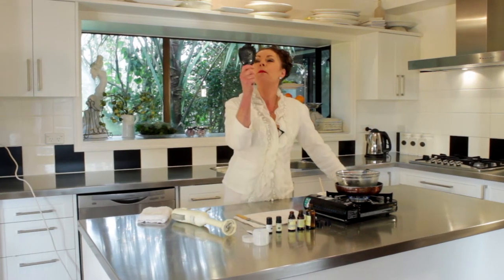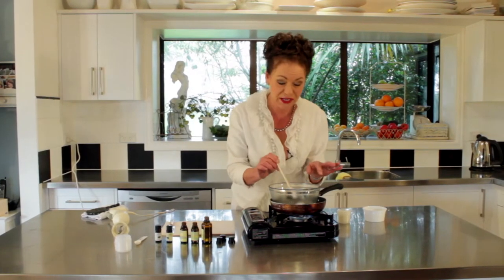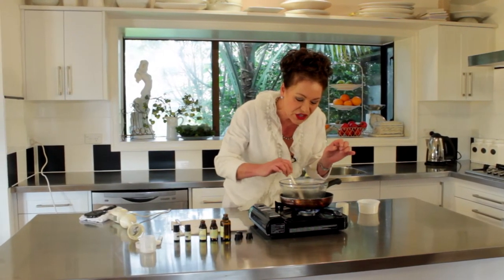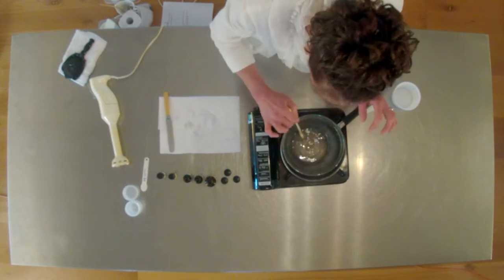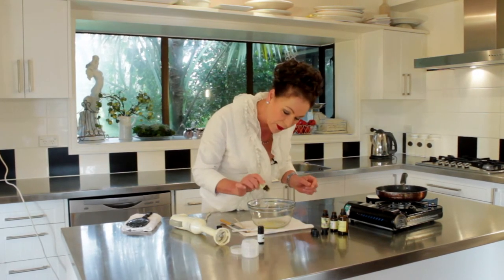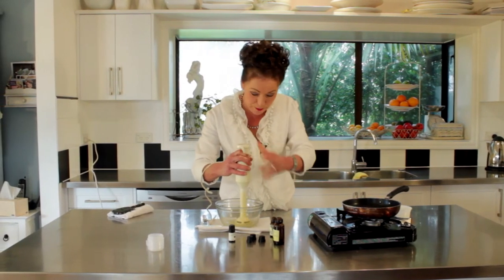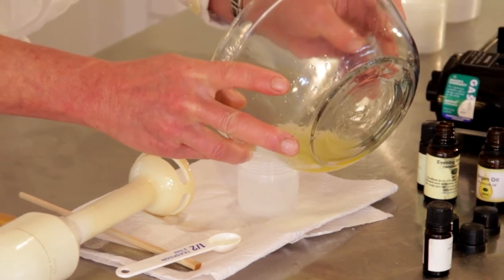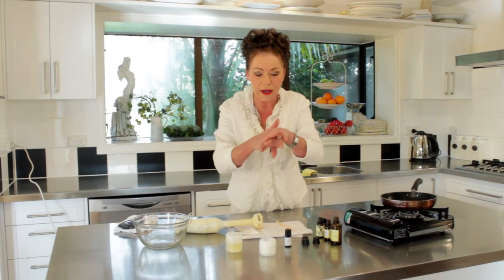Lotions and Potions: Argon AntiWrinkle Cream